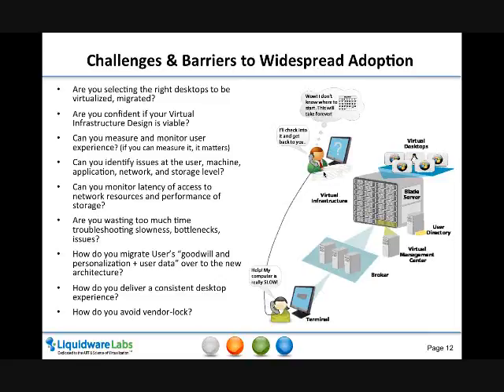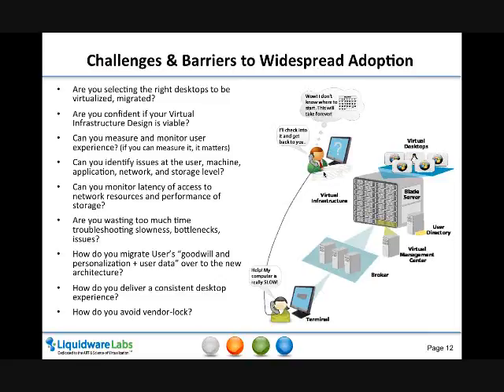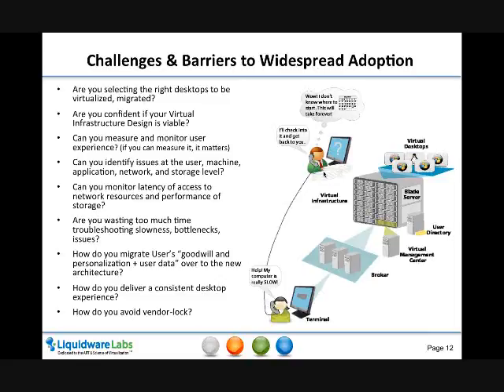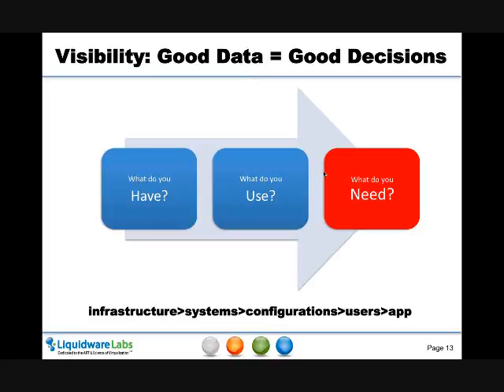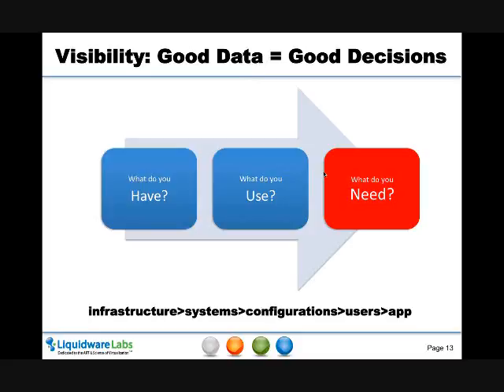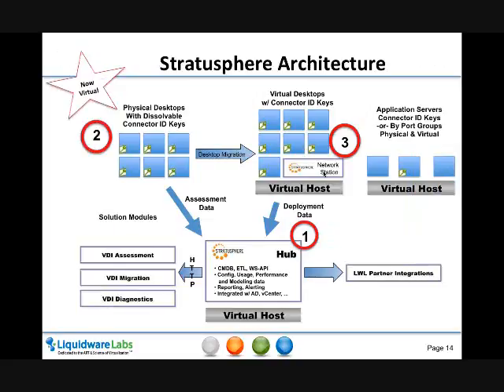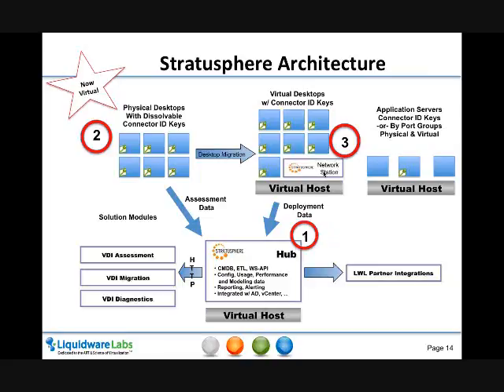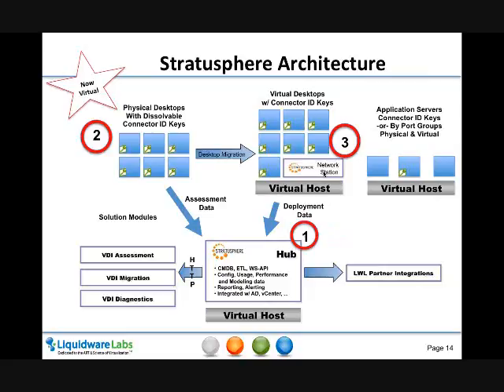Desktop Strategies Part 3 of 5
The biggest hurdle to starting a virtualization project is lack of visibility.  Join CentriNet and Liquidware Labs COO, Tyler Rohrer to learn how to gauge potential VDI projects and gather the data necessary to determine what are good (or not good) candidates for virtualization.